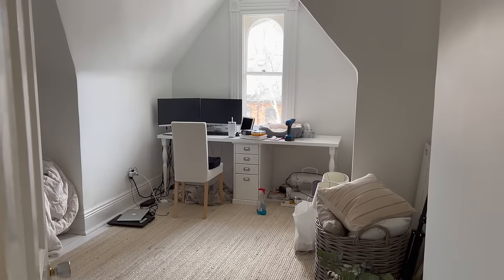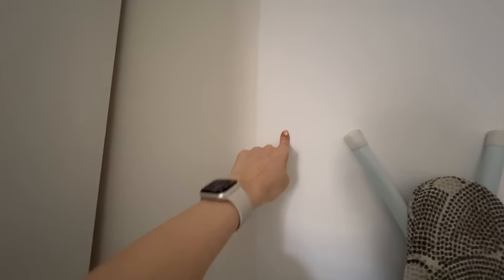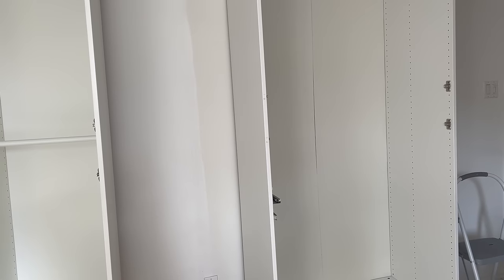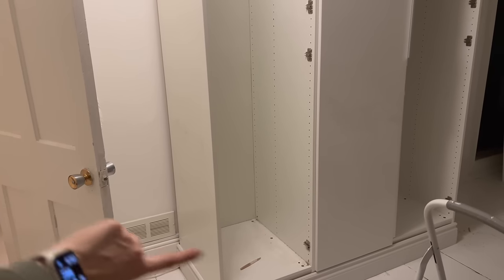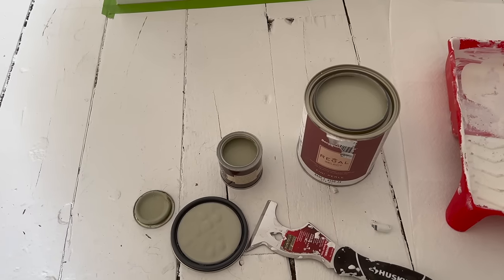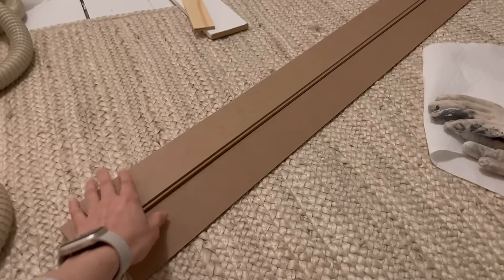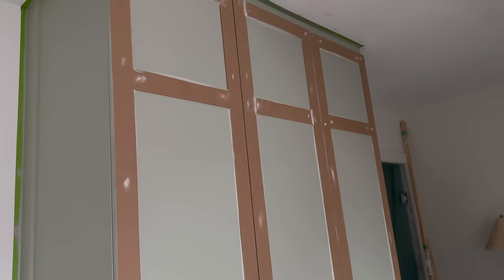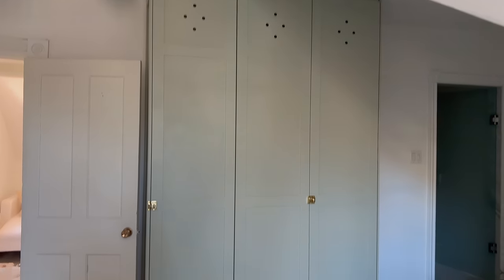IKEA Pax Hack 2.0: Reveal & DIY | EMMA COURTNEY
Another Pax Wardrobe hack in the books and I am so glad I was able to make this one a little different from the last one and got out of my comfort zone with a little bit of colour.

LINKS
Please note that the below links may be affiliate links, which means if I inspired you to make a purchase through one of these links, I may receive a small commission on the sale. It doesn’t make any difference to you as the buyer, but I make a small compensation from the brand via LTK.

US LINKS
Pax Frame 39 3/8"
Pax Frame 19 5/8"
Pax Door (Not what I had but what I would use if I was buying)
Mitre Box and Saw

CANADIAN LINKS
Pax Frame 100cm
Pax Frame 50cm

For other home items please check out my LTK or blog post